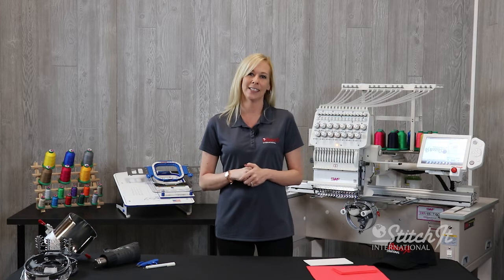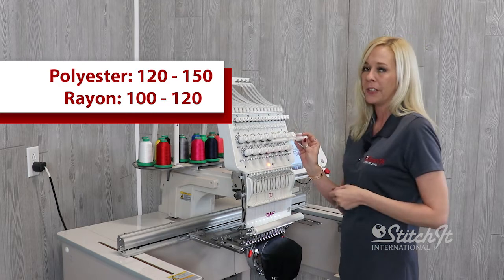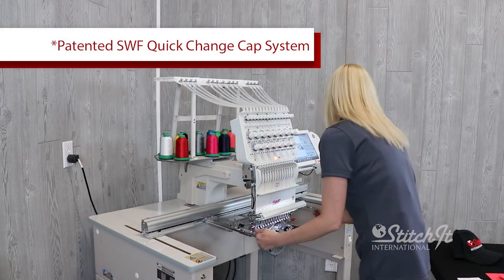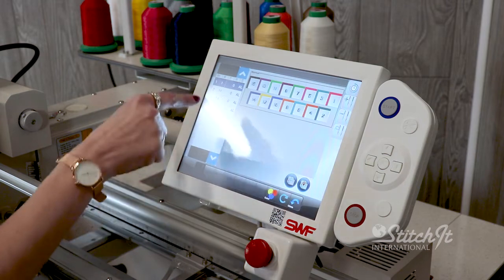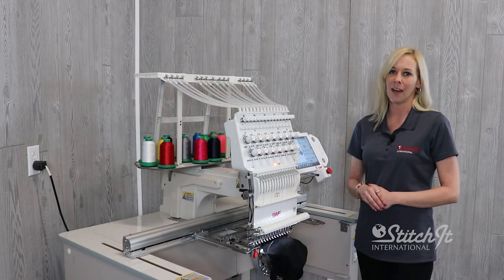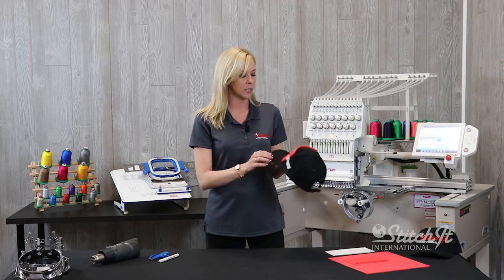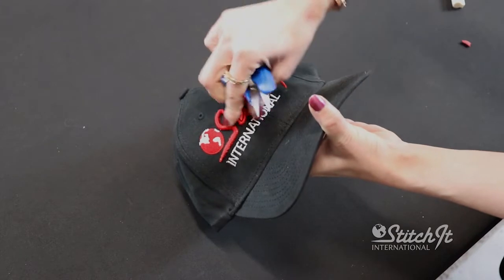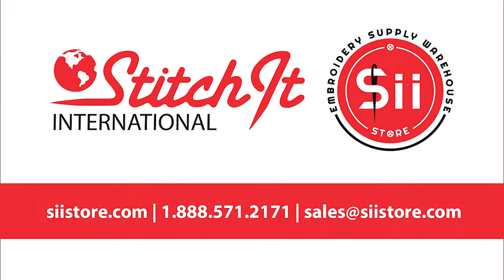Stitch Tip: Embroidering a 3D Cap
Lacey from the Sii Store at Stitch It International takes you through a step by step tutorial on how to embroider a 3D cap. Take your designs to the next level with this neat technique!